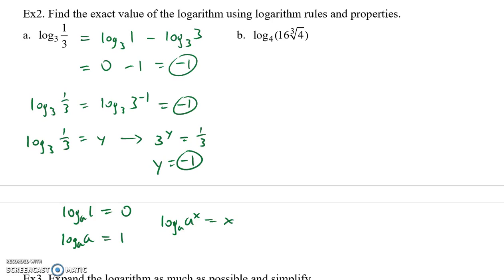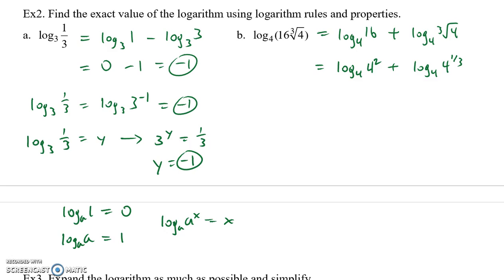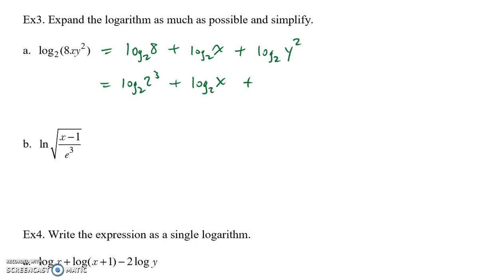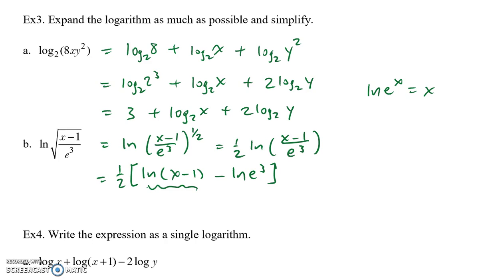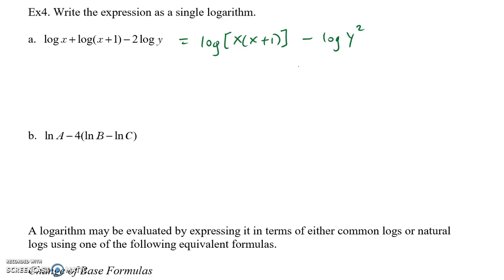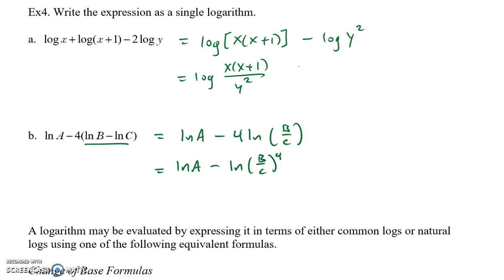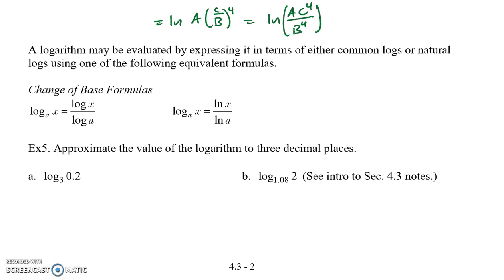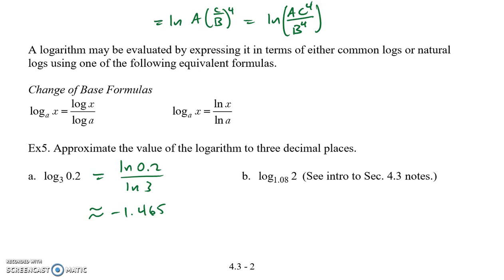Sec 4.3 Video 2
Rules of Logarithms, Pt 2